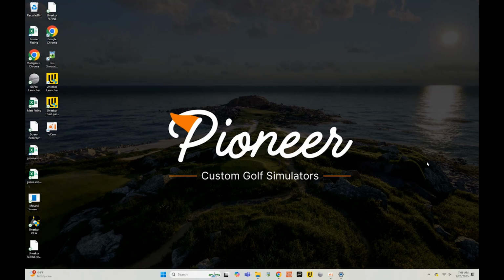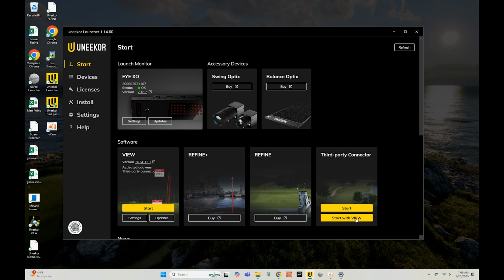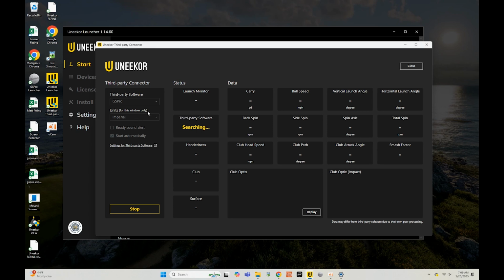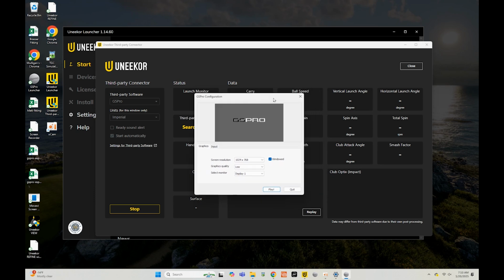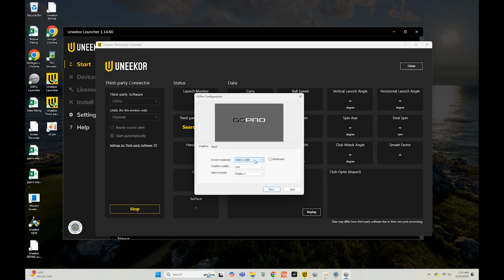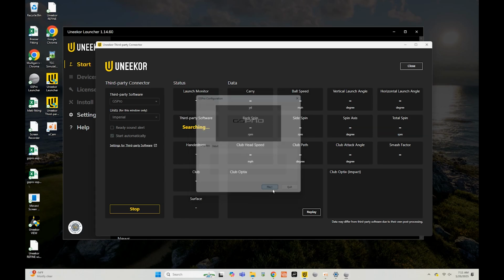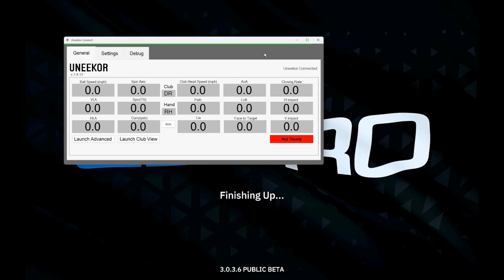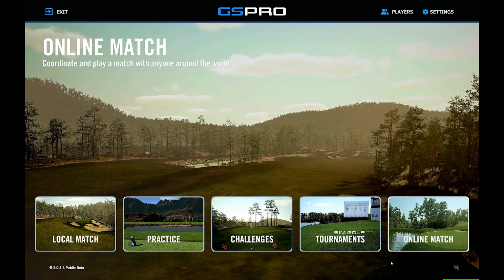Connecting GSPro + Uneekor Software (Startup Process)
How to properly start Uneekor and GSPro software in the correct order for the hardware and software to establish a connection.

Interested in your own custom setup? We can help with that.